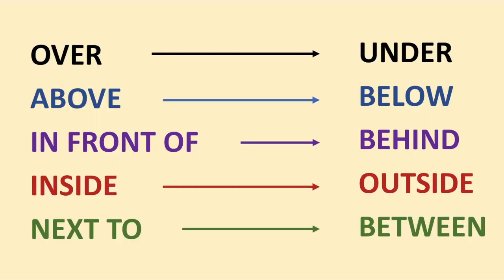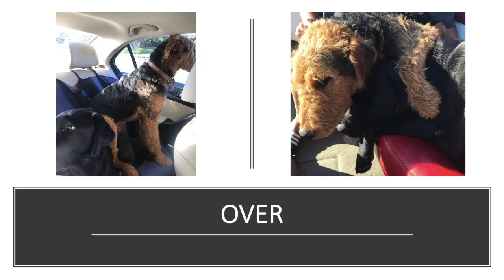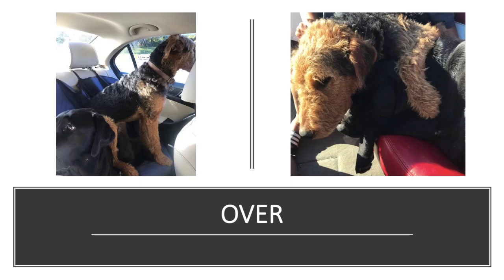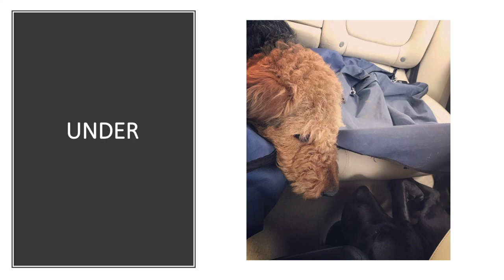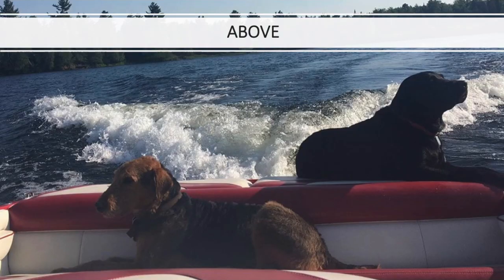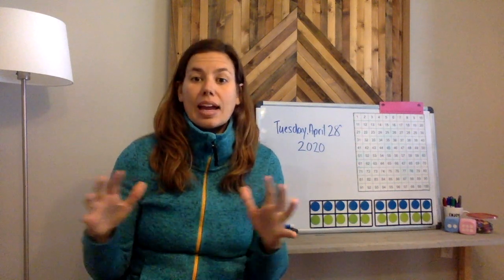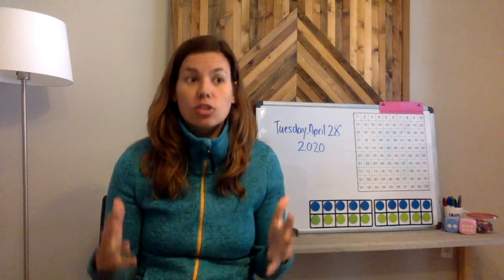Tuesday, April 28th (Positional Language)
This video is about Tuesday, April 28th (Positional Language)